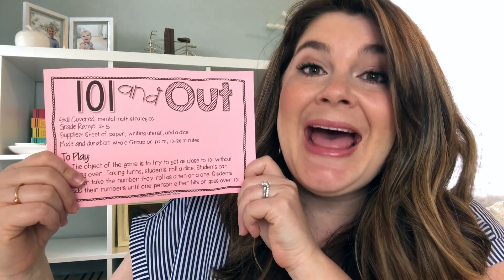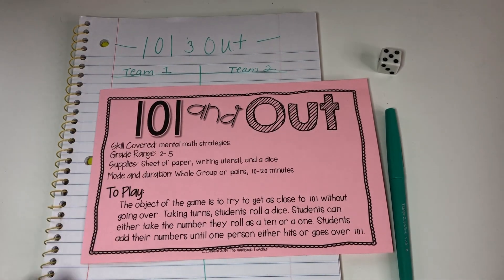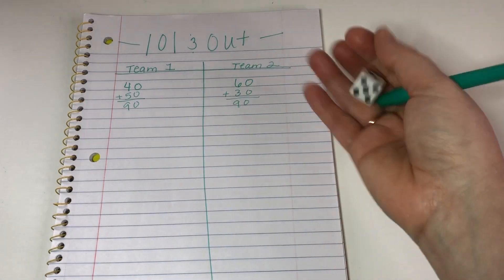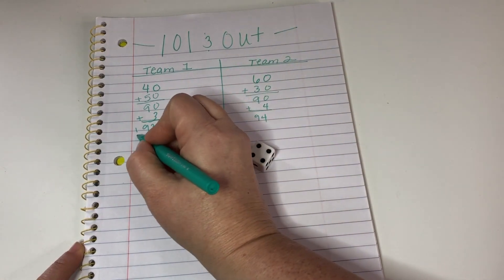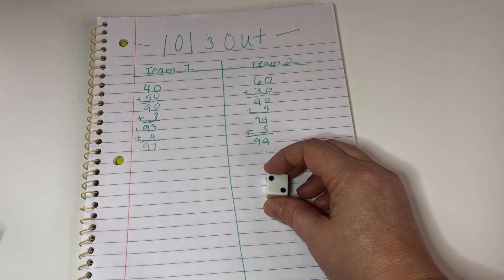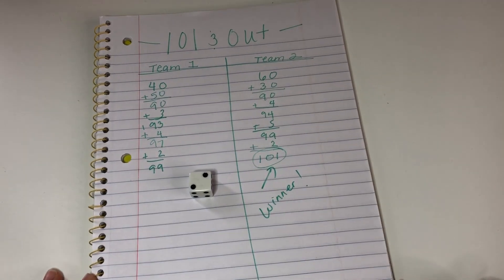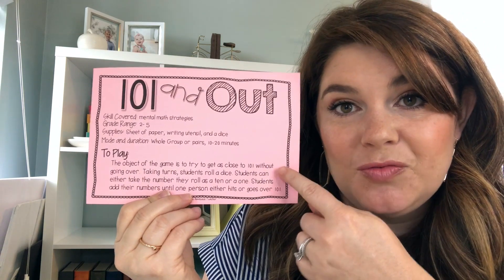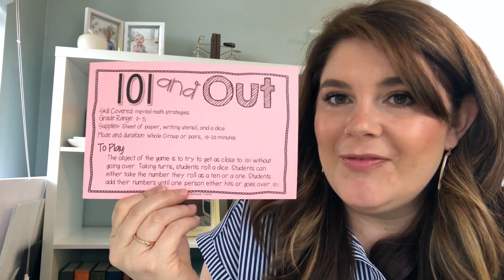Building Number Sense with This Simple Math Game!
Ready to play a simple math game that will build your student's number sense and problem-solving skills while building their understanding of adding 2-digit numbers? Then 101 and Out! is perfect for your students.

 Check out this video as I share how to play this simple, yet effective game! All you need is some dice and a piece of paper!